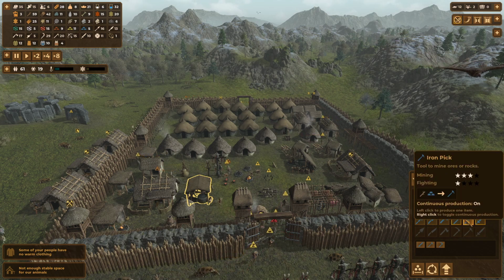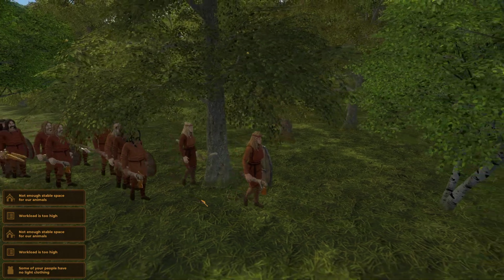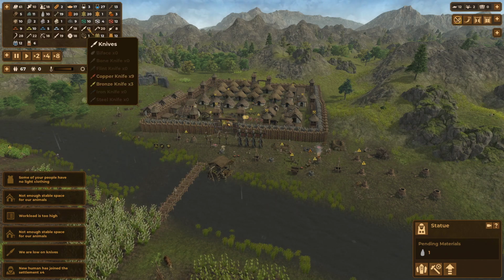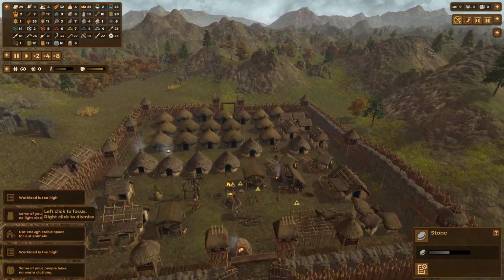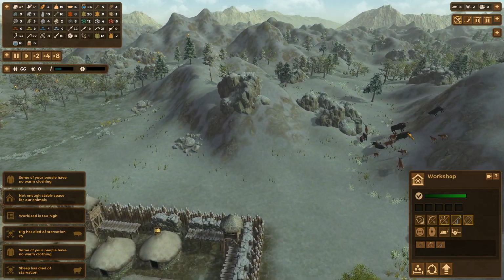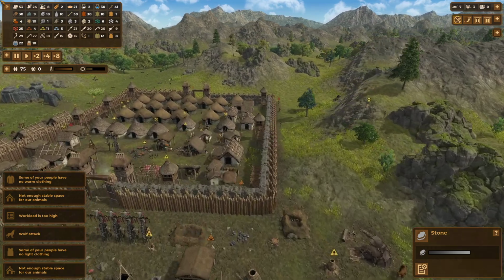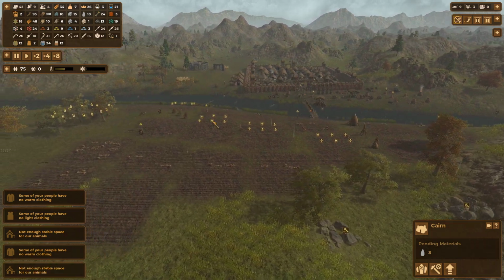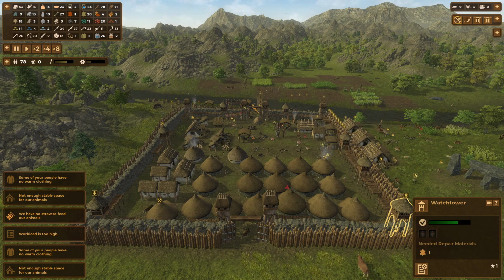Dawn of Man 2019 Gameplay | Ep 17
Check out this dawn of man 2019 gameplay, showing ep 17.  Sit back, relax and enjoy the show!